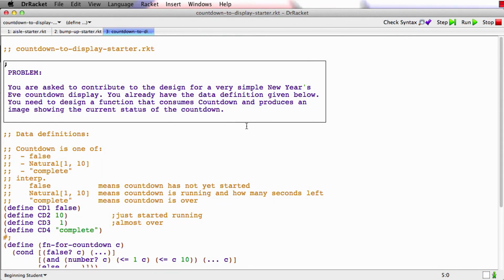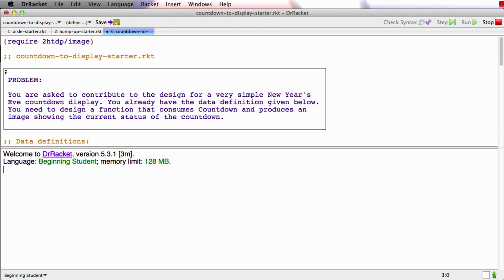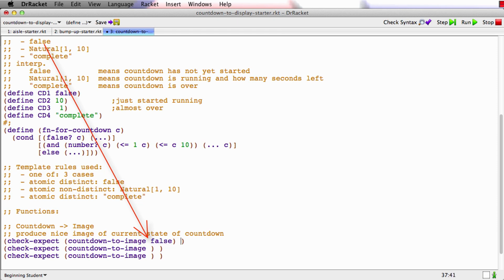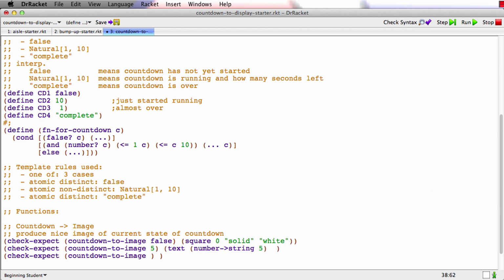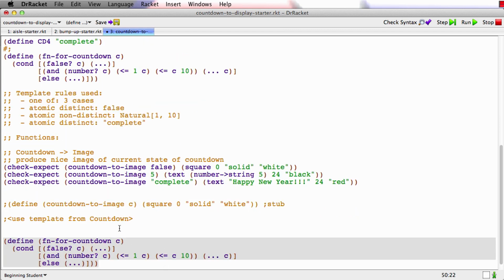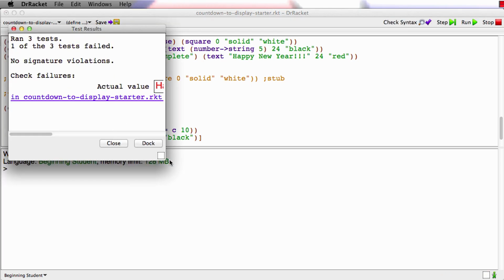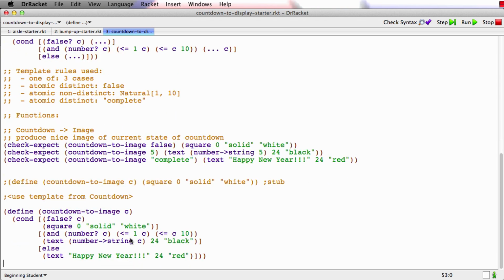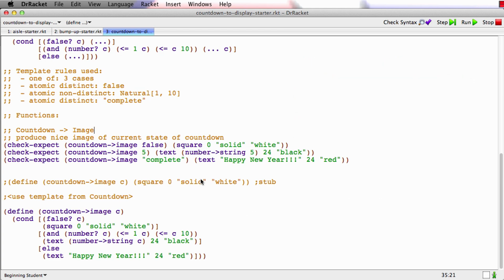UBCSPDXXT215-V008200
SPDx_2015_M3_11_0.mp4